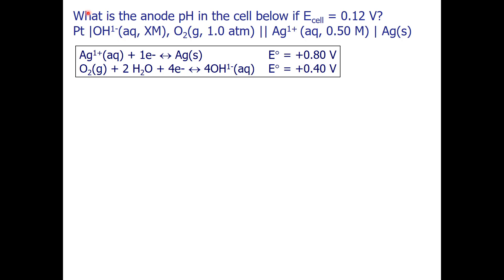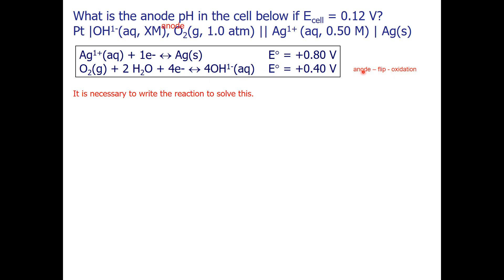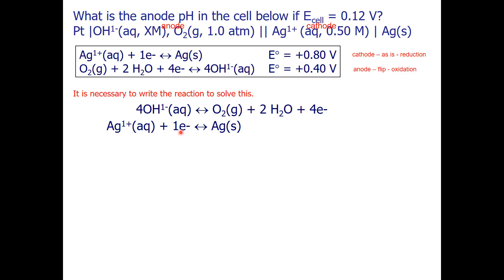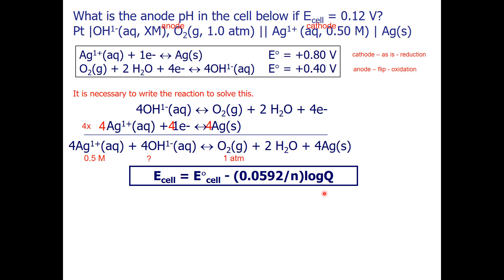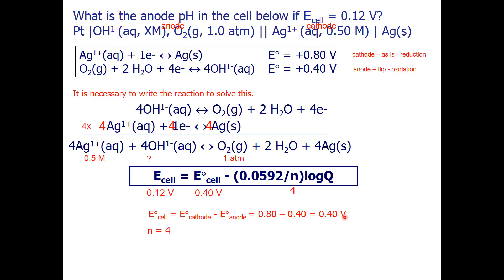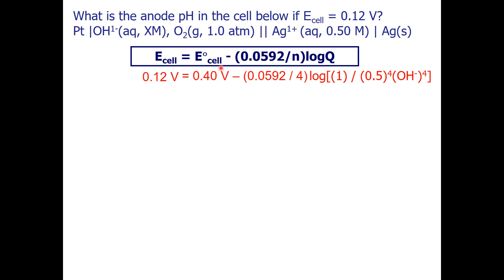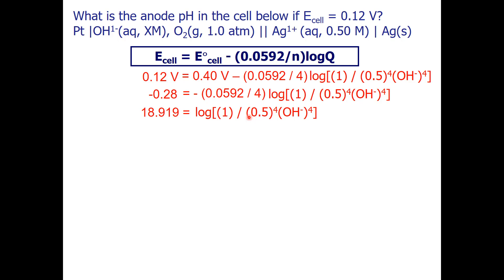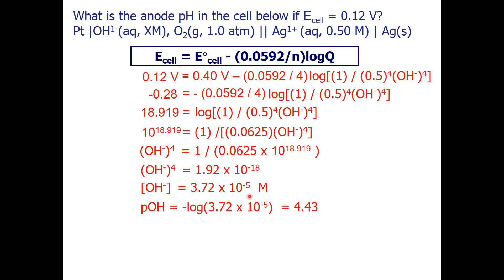pH from Nernst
Using a cell potential and the Nernst equation to calculate the pH of the cell.